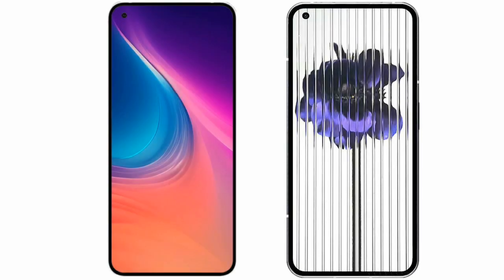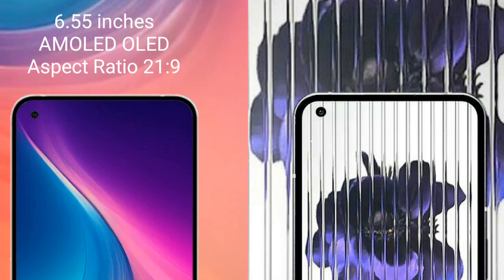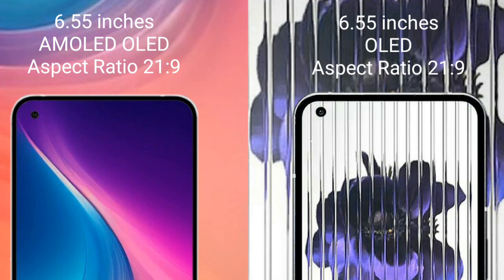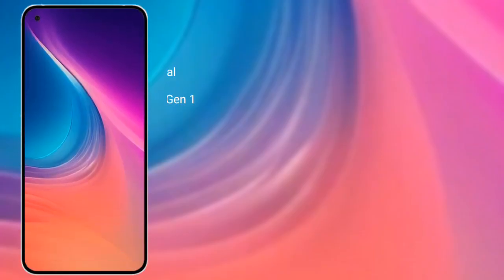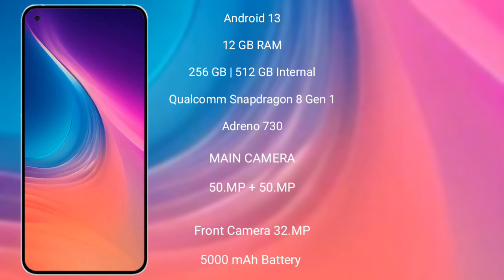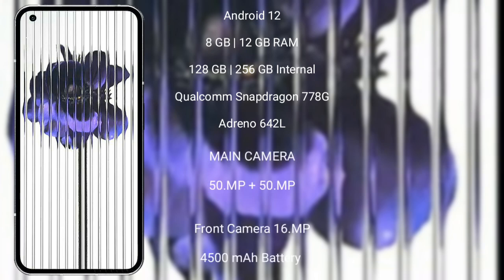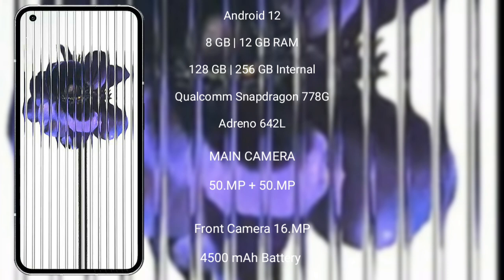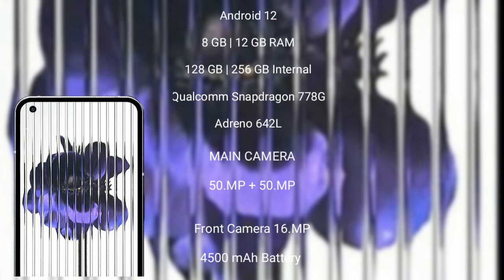Nothing Phone 2 vs Nothing Phone 1 Review & Comparison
nothing phone 2 vs nothing phone 1
nothing phone 1 vs nothing phone 2